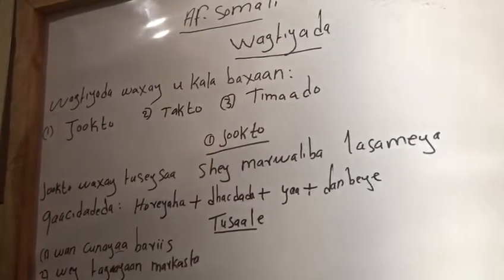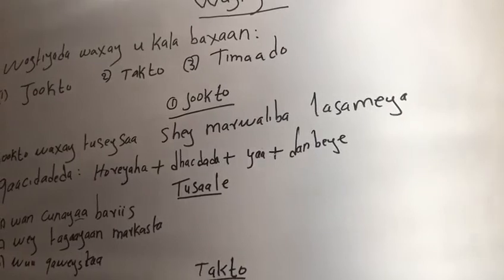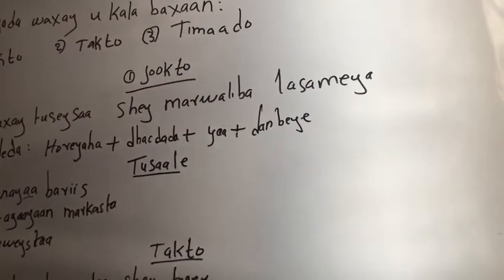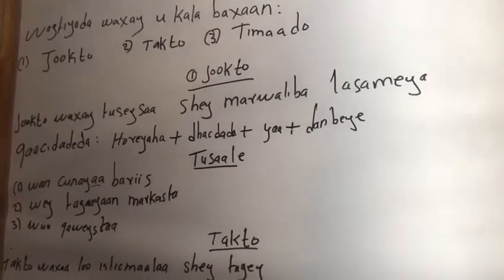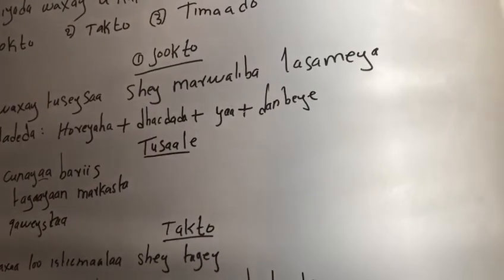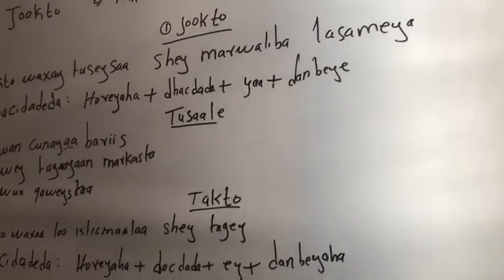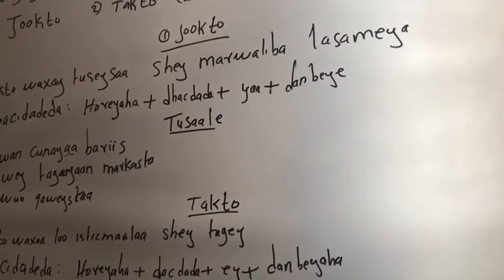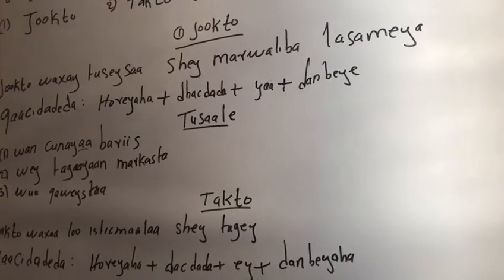af- somali cashirka 4, waqtiga, tenses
barashada naxwiga afsomali